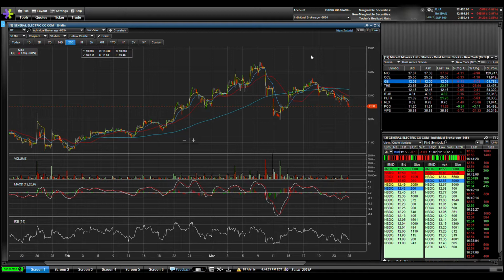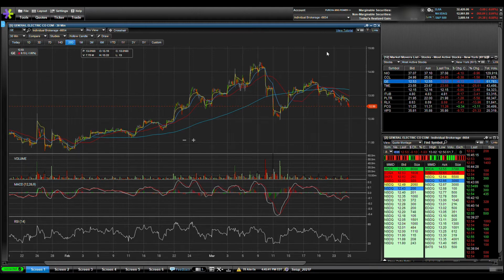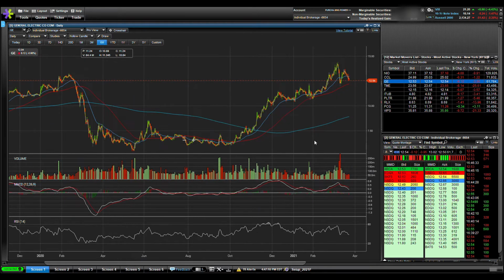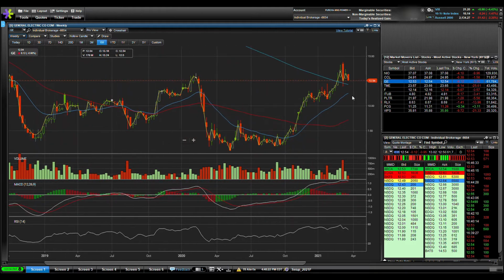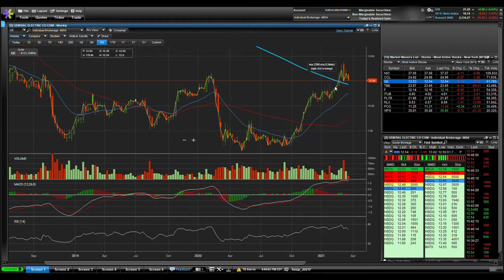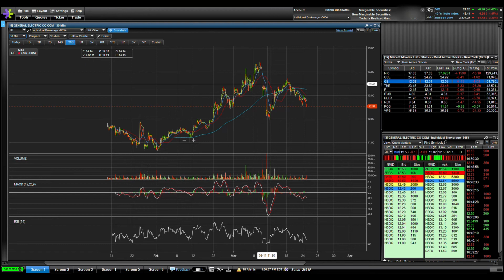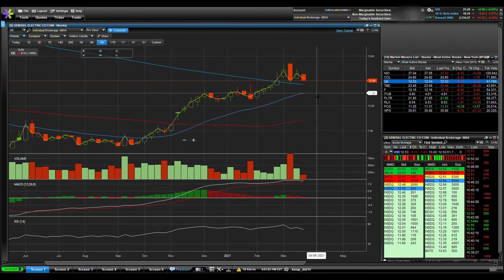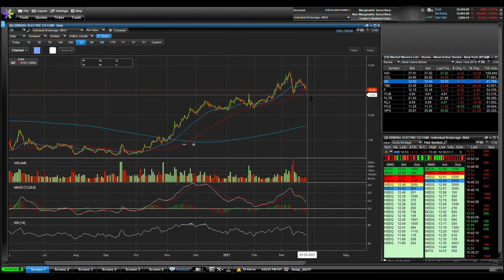General Electric Stock (GE) Technical Analysis (Wednesday 3/24)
Technical analysis and short-term price predictions for swing trading $GE General Electric Company stock. March 24, 2021.

This analysis should not be interpreted as an endorsement of General Electric Company stock.